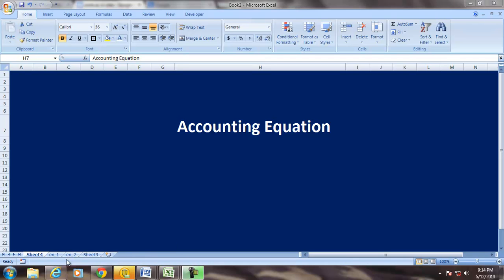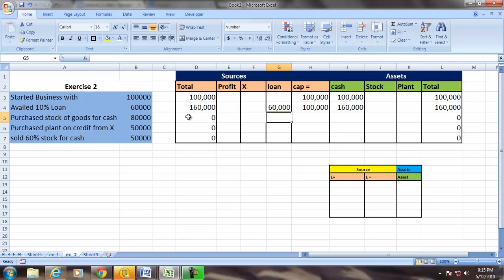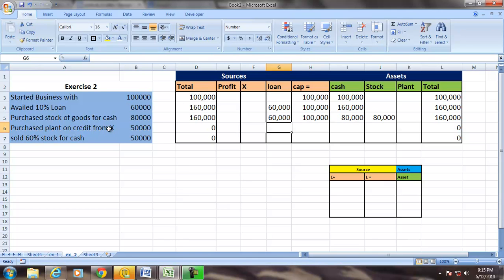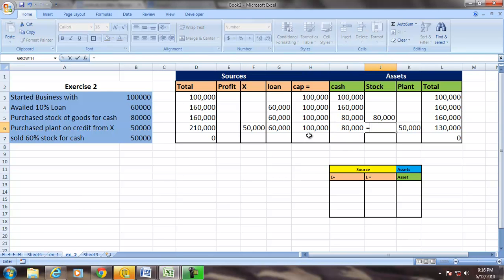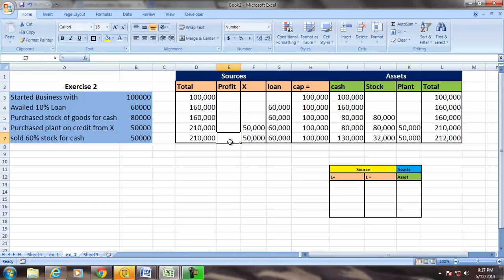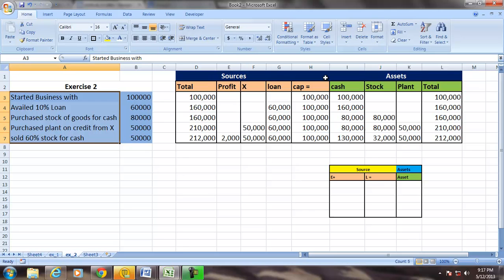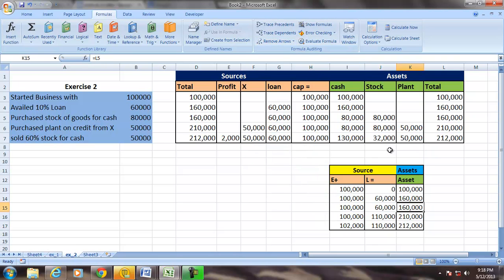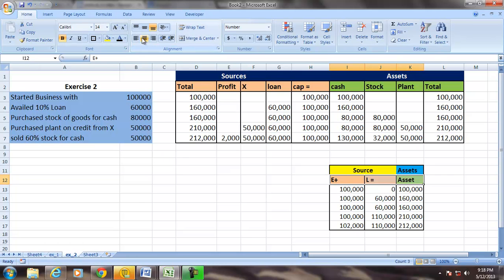Accounting Equation_May 13